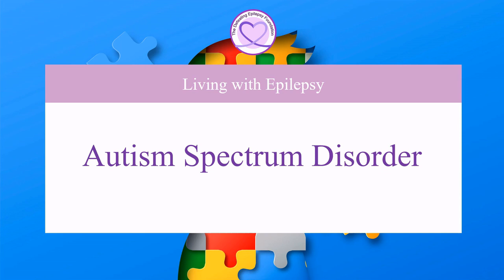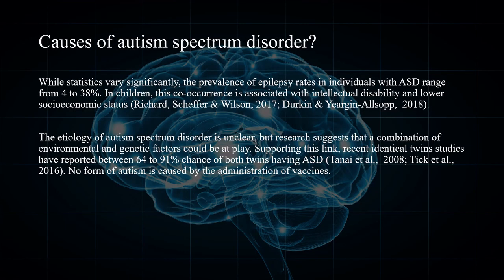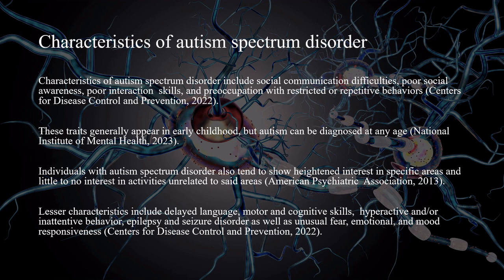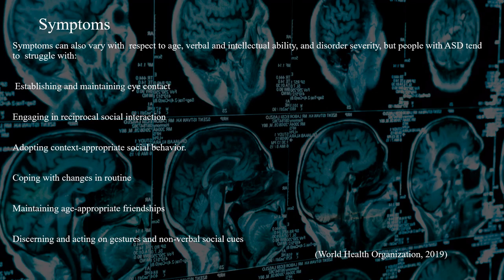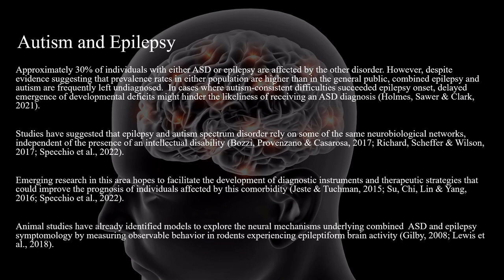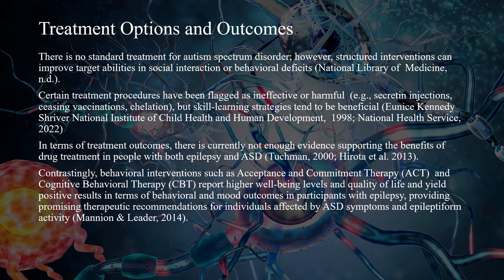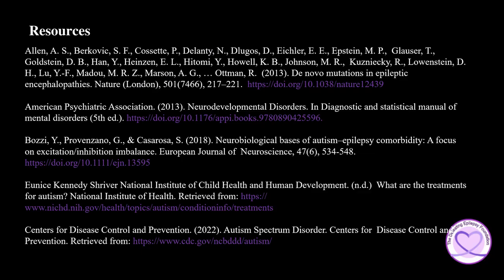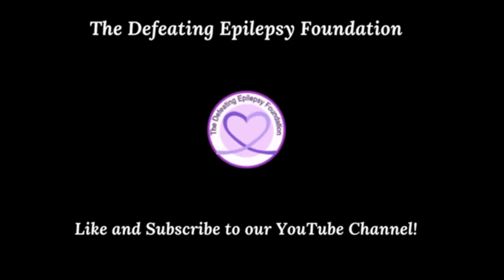Autism Spectrum Disorder: What You Need to Know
Welcome to our Neurodivergent Conditions Series as we discuss what Autism Spectrum Disorder is, its causes, characteristics, comorbidities, symptoms, Autism and Epilepsy, treatment options, and outcomes.